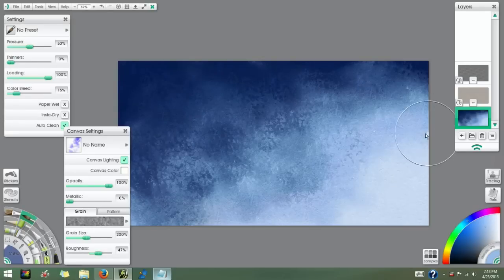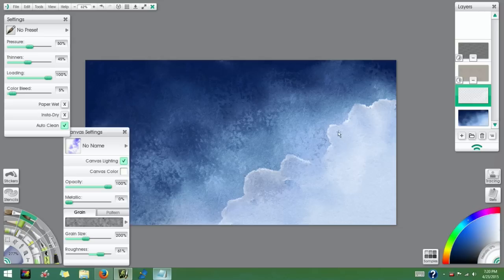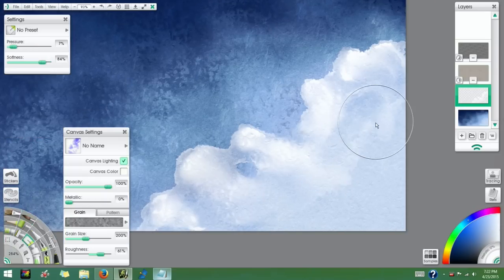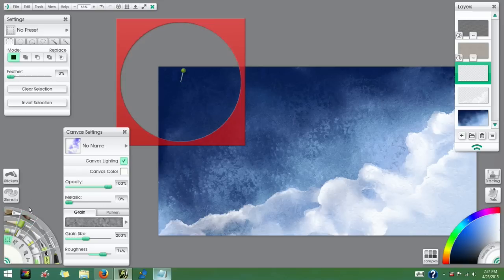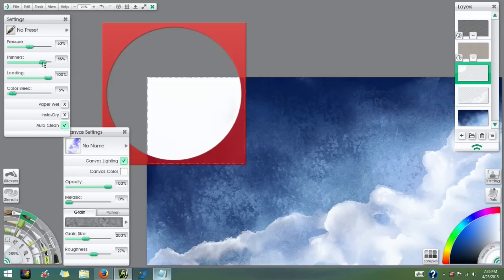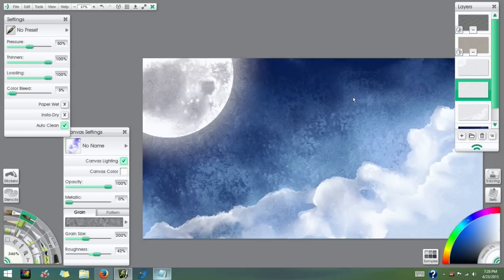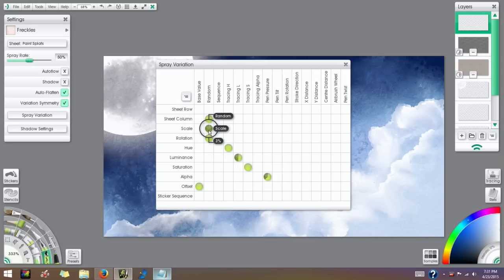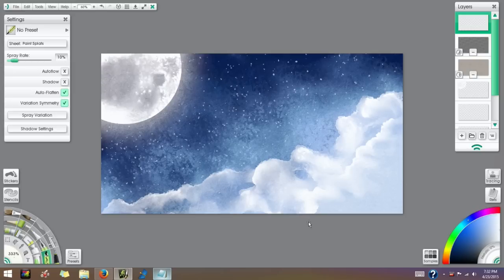Into The Stars - ArtRage Watercolor Tutorial Part 2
This is a demonstration tutorial using ArtRage 4 that covers the use of Canvas Grains and layer overlays to add texture to the Watercolor Tool.